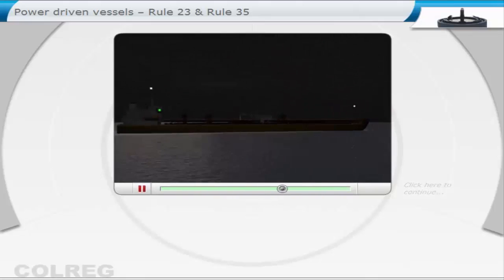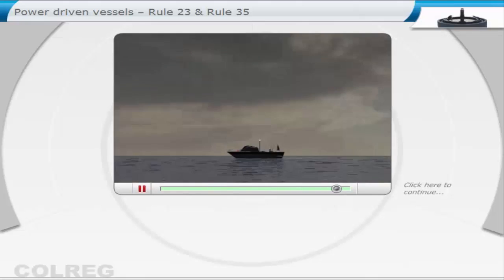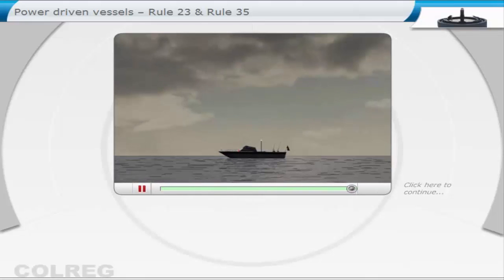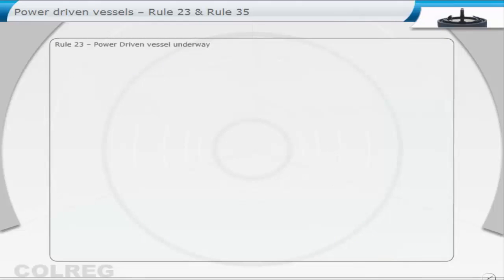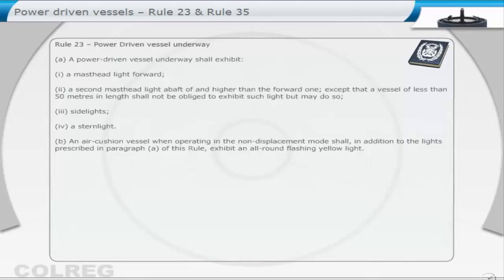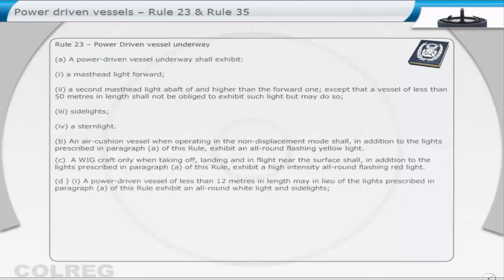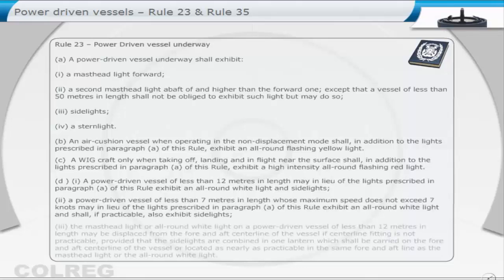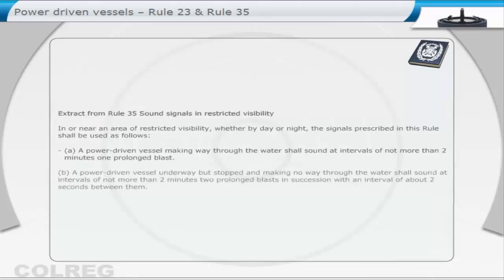COLREG Rule 23 & Rule 35 Power Driven Vessels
Rule 23 - Power Driven vessel underway

(a) A power-driven vessel underway shall exhibit:

(i) a masthead light forward;

(ii) a second masthead light abaft of and higher than the forward one; except that a vessel of less than 50 meters in length shall not be obliged to exhibit such light but may do so;

(iii) side Lights;

(iv) a side Lights;

(b) An air-cushion vessel when operating in the non-displacement mode shall, in addition to the lights prescribed in paragraph (a) of this Rule, exhibit an all-round flashing yellow light.

(c) A WIG craft only when taking on, landing and in flight near the surface shall, in addition to the lights prescribed in paragraph (a) of this Rule, exhibit a high intensity all-round flashing red light.

(d ) (i) A power-driven vessel of less than 12 meters in length may in lieu of the lights prescribed in paragraph (a) of this Rule exhibit an all round white light and sidelights;

(ii) a power-driven vessel of less than 7 meters in length whose maximum speed does not exceed 7 knots may in lieu of the lights prescribed in paragraph (a) of this Rule exhibit an all-round white light and shall, if practicable, also exhibit Sidelights;

(iii) the masthead light or all-round white light on a power-driven vessel of less than 12 meters in length may be displaced from the fore and at center line of the vessel if center line fitting is not practicable, powered that the sidelights are combined in one lantern which shall be carried on the fore and aft center line of the vessel or located as nearly as practicable in the same fore and aft line as the masthead light or the all-round white light.

Extract from Rule 35 Sound signals in restricted visibility

In or near an area of restricted visibility, whether by day or night, the signals prescribed in this Rule

shall be used as follows:

(a) A power-driven vessel making way through the water shall sound at intervals of not more than 2 minutes one prolonged blast.

(b) A power-driven vessel underway but stopped and making no way through the water shall sound at intervals of not more than 2 minutes two prolonged blasts in succession with an interval of about 2 seconds between them.